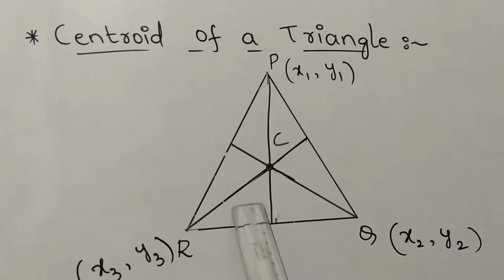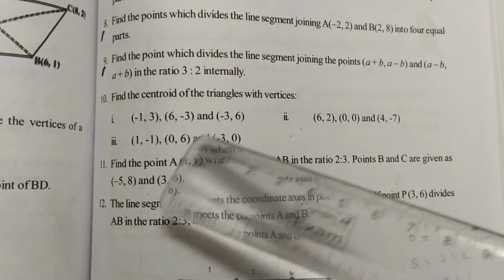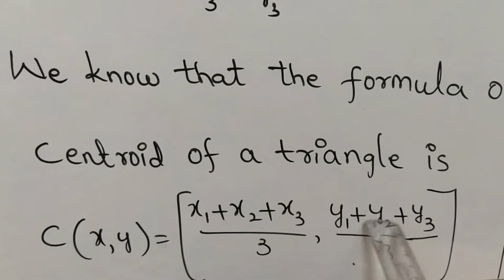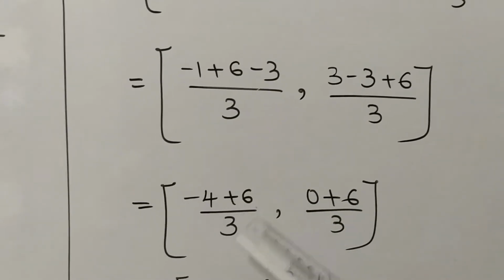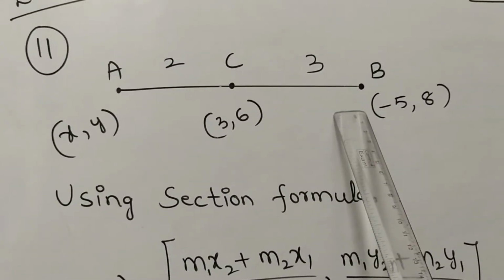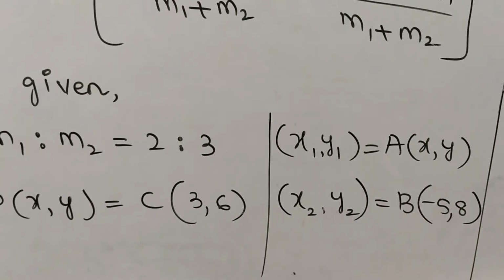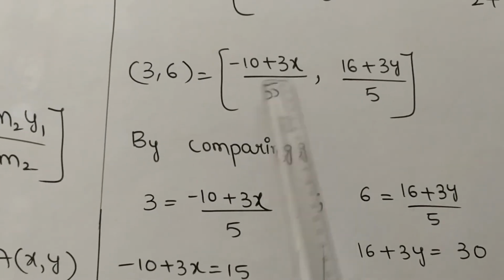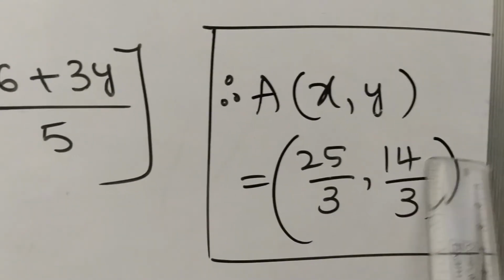10TH CLASS MATHS 12 APRL 2021